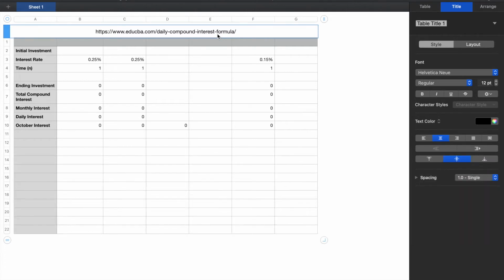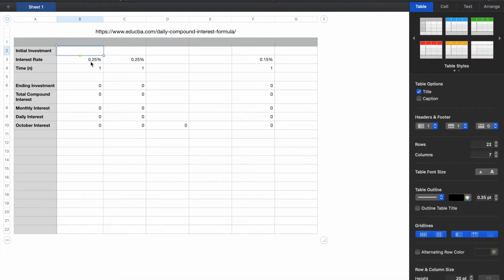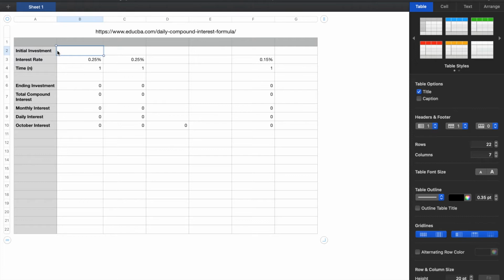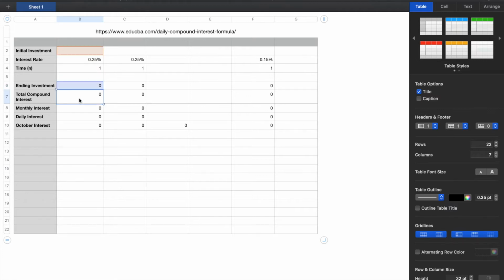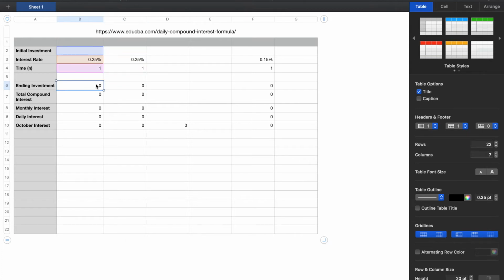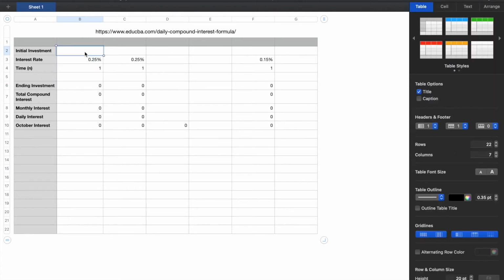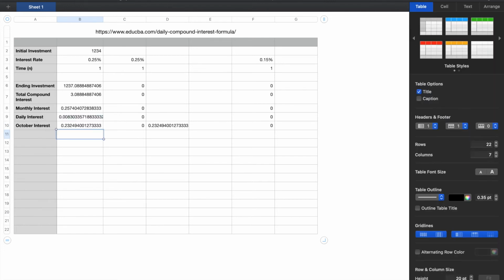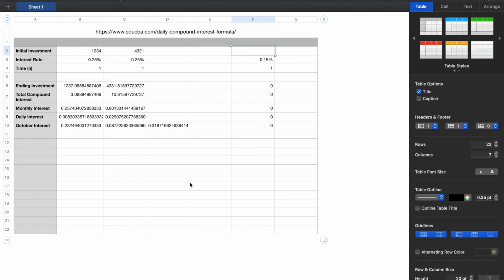The Minimalist's Guide to Compound Interest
You can also use Google sheets.